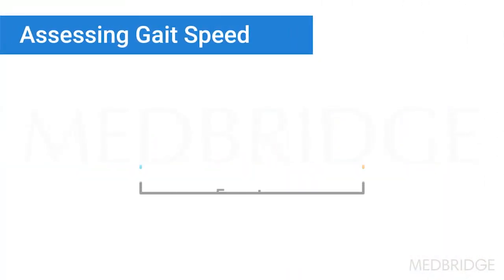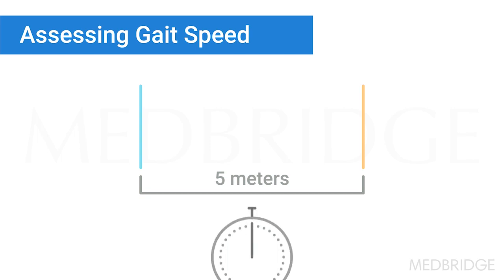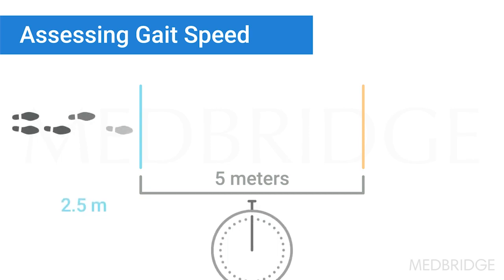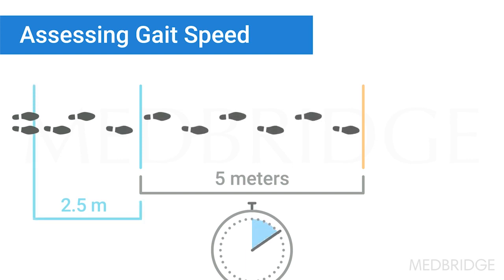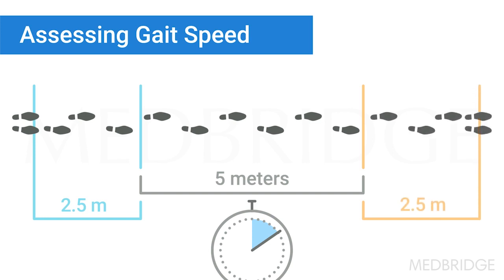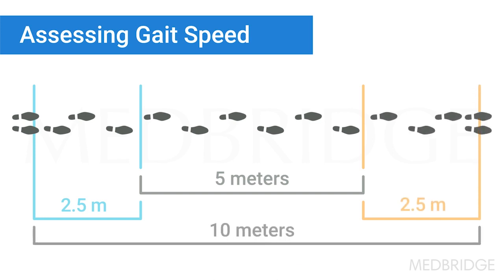The Importance of Measuring Both Usual Pace and Fast Walking Speed - Julie Ries | MedBridge